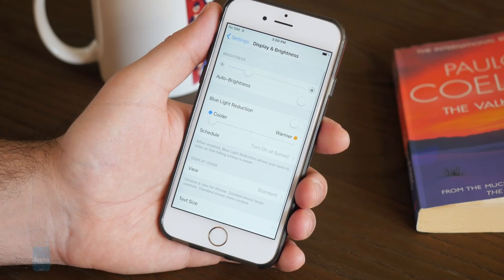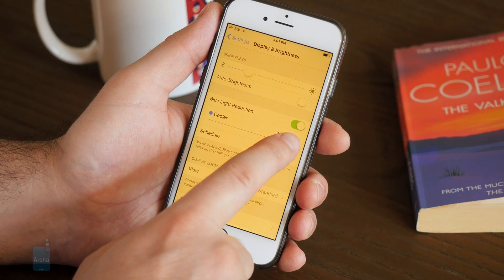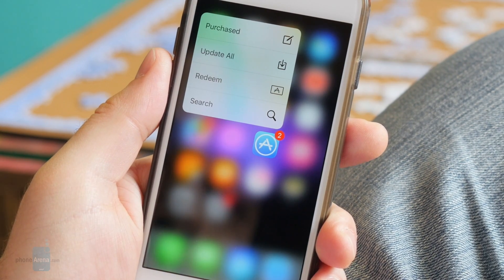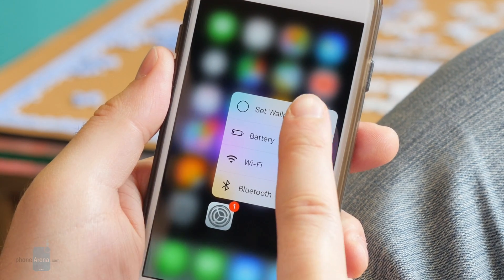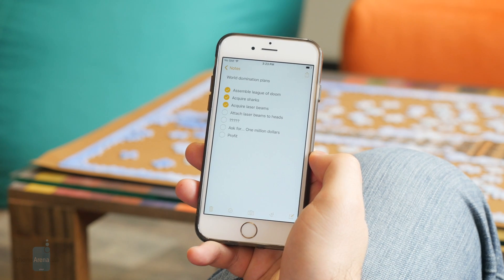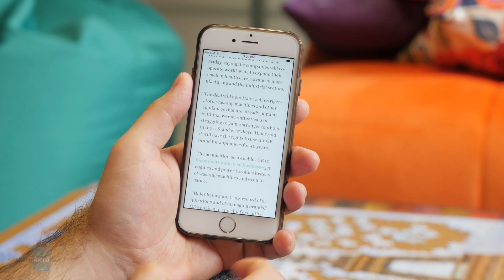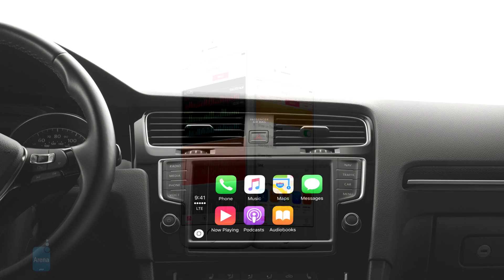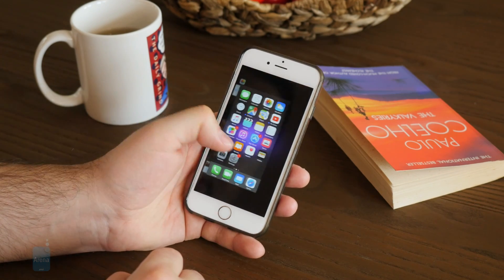iOS 9.3 preview: Night Shift, more 3D Touch actions, secure notes and more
The public beta of iOS 9.3 is already available! Join us as we go through the major new features it brings, including Night Shift, the new 3D Touch quick actions, the option to secure notes with a password, and many more.